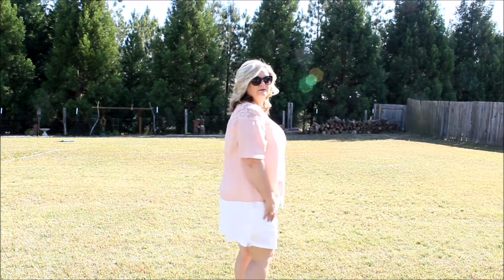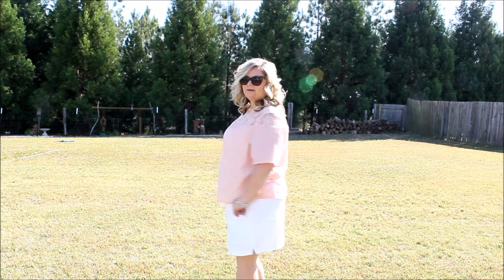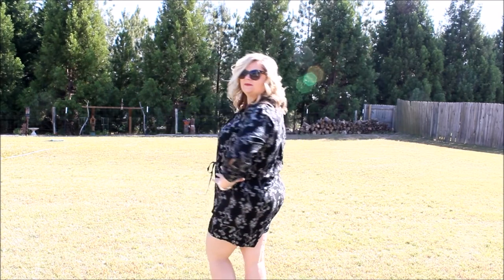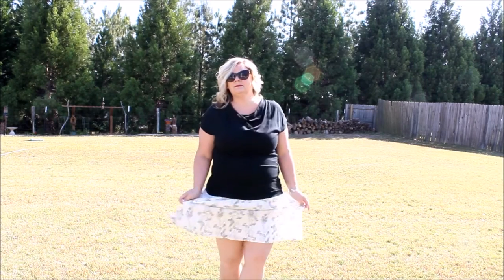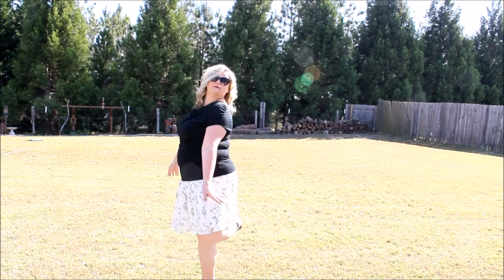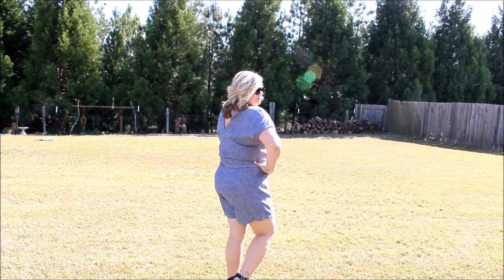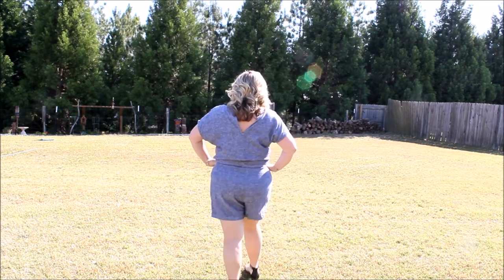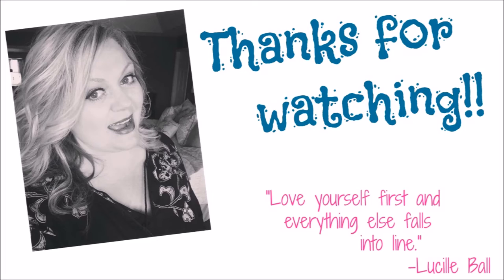Spring Fashion Show | OLD NAVY | April 2016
I chose "On The Go With Angie",  because it sums up perfectly, that my life is BUSY!!

I'm a full time Phlebotomist and a girl "ON THE GO!" I have a LOVE for all things DISNEY! I love to travel and visit new places. My life is always an adventure, from quick weekend trips to week long excursions of unexplored hidden gems to just relaxing at home, kicking back and living a normal house wife life. There's never a dull moment! So, Stick around. you never know what my next adventure will be!!

You can also find me fluttering around on Twitter, Instagram and Facebook. Just look for OnTheGoWithAngie! Chances are, I'll be there!!

All outfits were bought at Old Navy with the exception of the black shirt...that was Target.

Angie Kadow
4132 Atlanta Hwy
STE 110-164